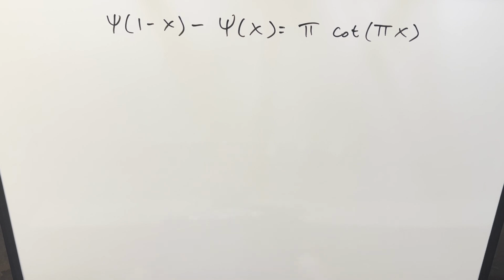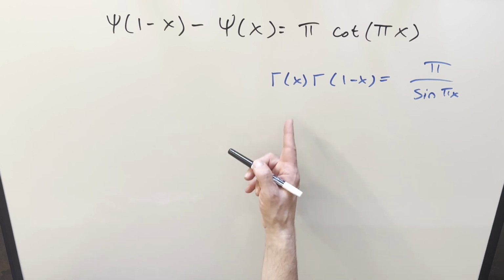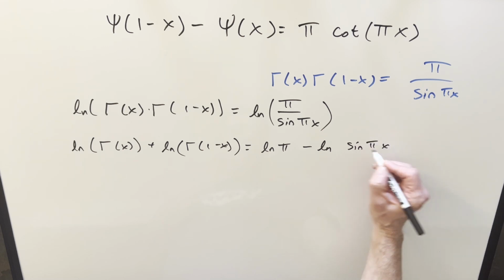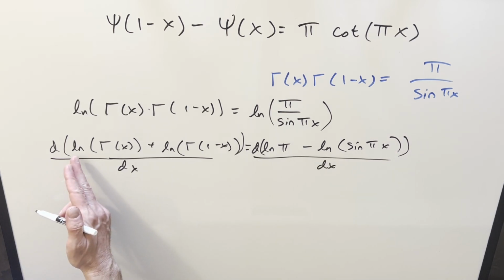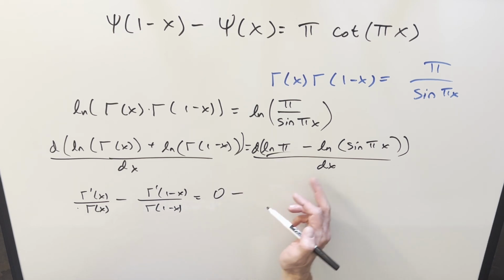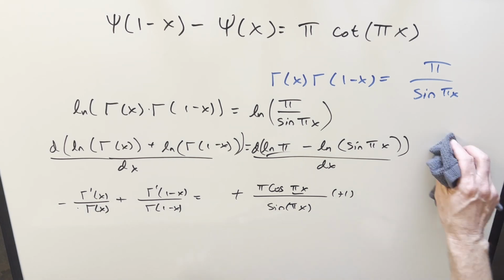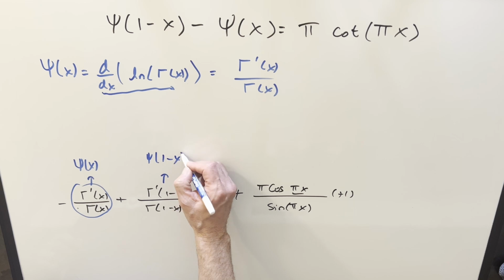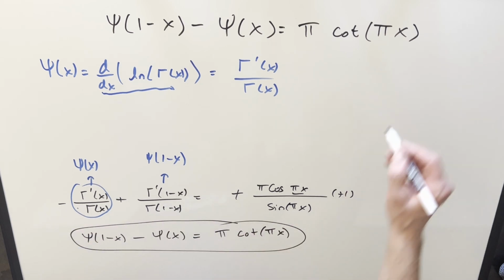Quick Derivation! Digamma Reflection Formula